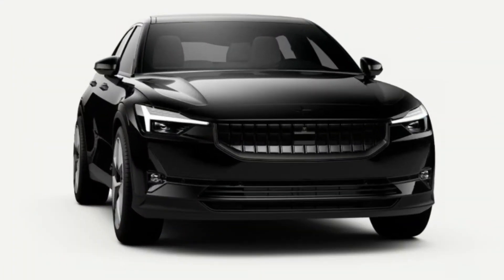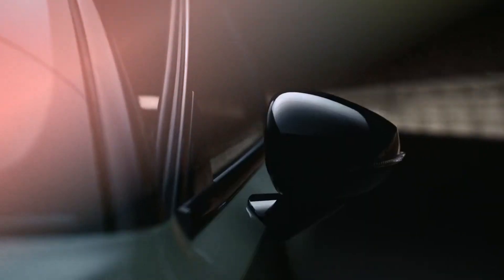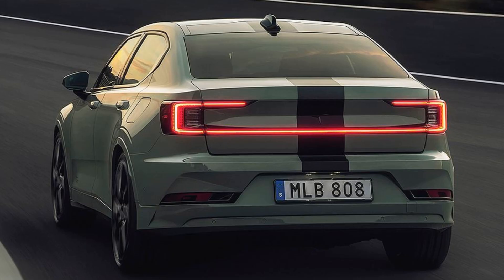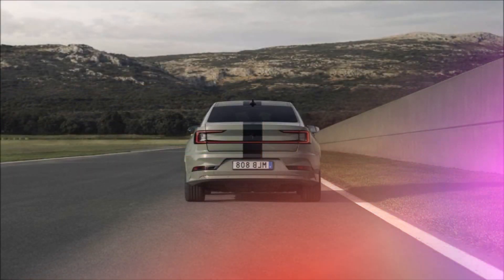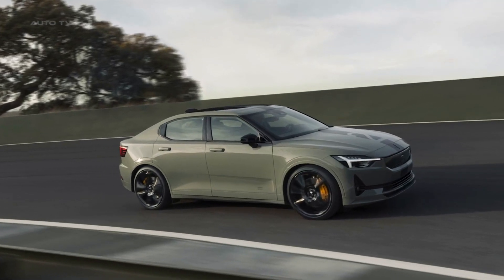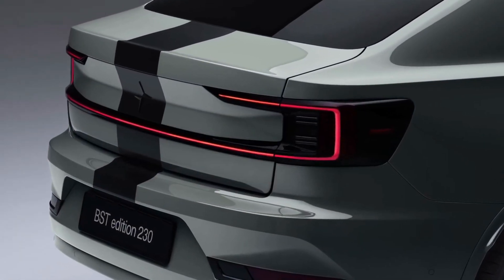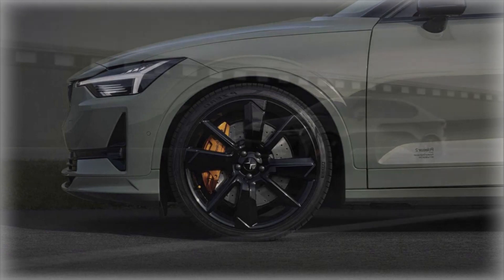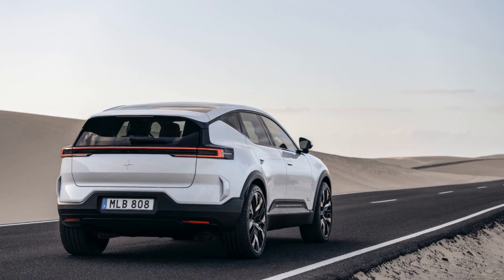Why the 2023 Polestar 2 BST Edition 230 EV is Special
Built with the same technology as the Polestar 270 Car, the Polestar 2 BST 230 car is 100% electric, with modern features and unmatched performance. This video is a walk-through of the most important Specs of this car, and why it's unique.